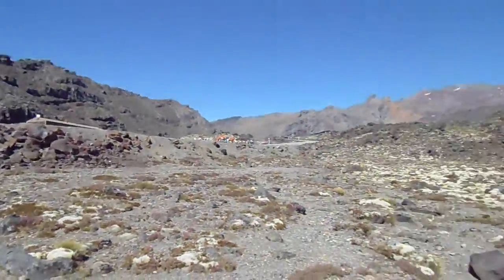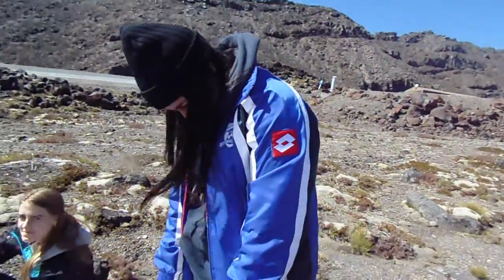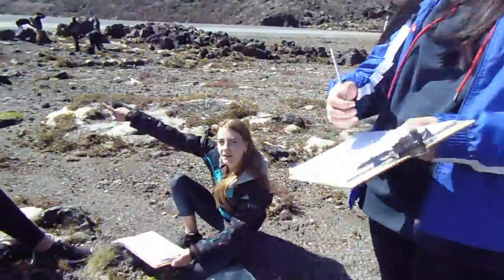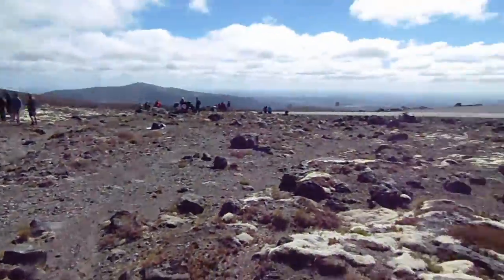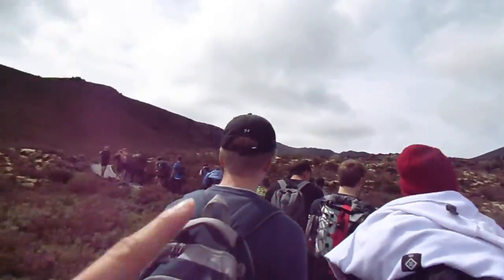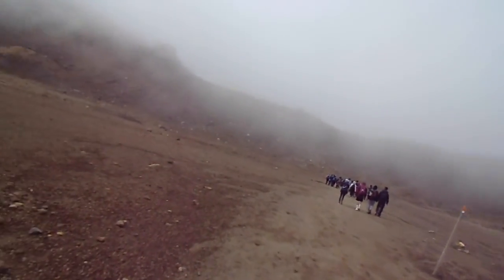💛2018 tongariro geography trip! (gigi's vlogs #65) 💛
💛 hello everyone! welcome to another vlog! it has been the longest time since i've uploaded a video!!
💛 i had so much fun on this geography trip! thank you to everyone who made it so special & wonderful
💛 i did have people's permission to upload this vlog
💛 mai social links 💛
💛 production 💛
💛 camera : Samsung Smart Camera DV150F